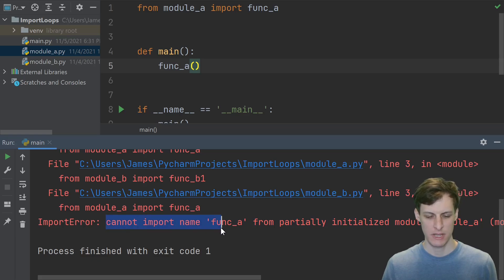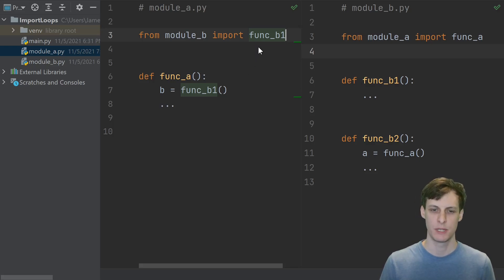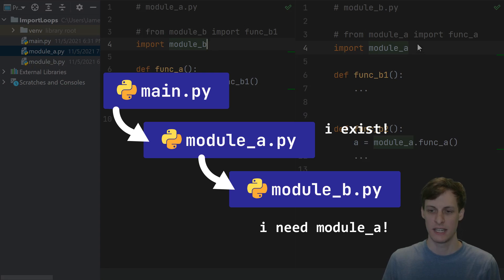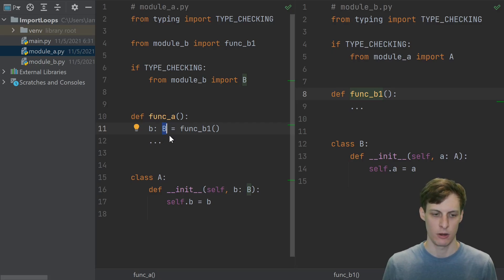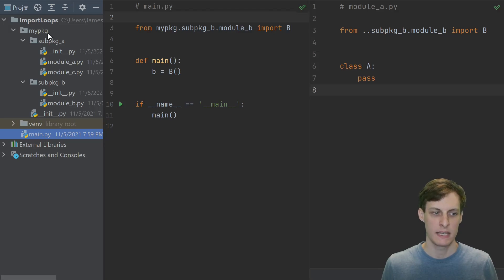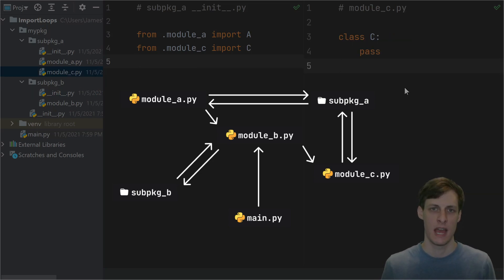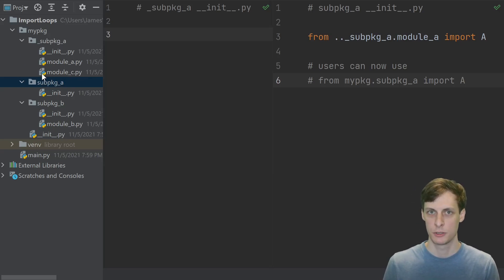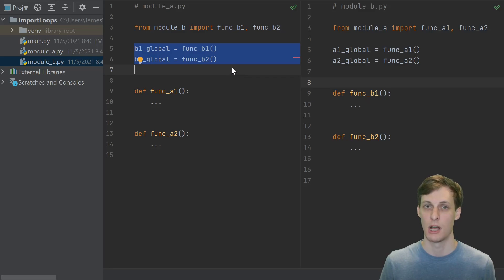Avoiding import loops in Python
Fix import errors using these tricks.

Ever run into an error about a partially initialized module likely due to a circular import? Then this Python video is for you!

Top patrons and donors: Jameson, Laura M, Dragos C, Vahnekie, John Martin, Casey G, Pieter G, Krisztian M,  Mutual Information, Sigmanificient

CHAPTERS
0:00 Intro
0:26 Call-time dependencies
3:32 Type-hints
5:28 Subpackage init cycle
8:45 True import-time cycles